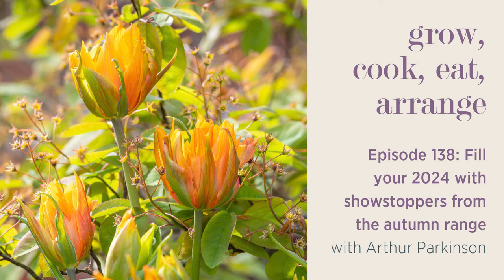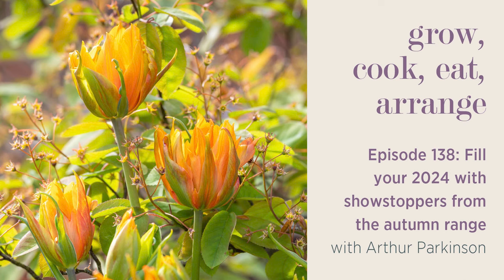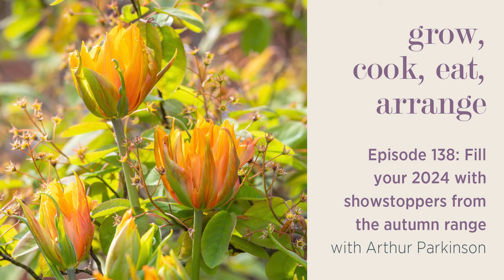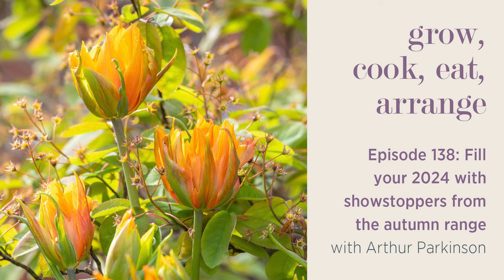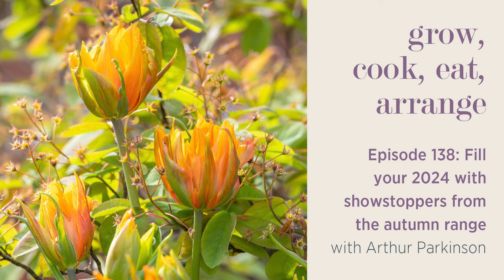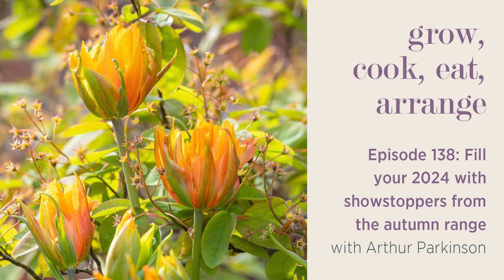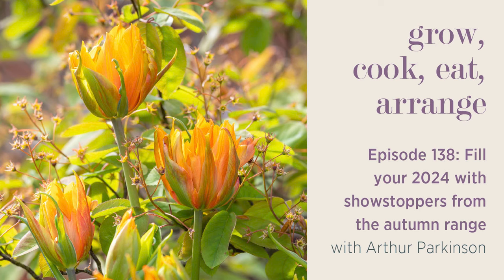Fill Your 2024 with Showstoppers from the Autumn Range with Arthur Parkinson - Episode 138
Every change of season brings with it an opportunity to renew your garden’s beauty for the year ahead, particularly as we head into autumn.

With our autumn catalogue to hand, Arthur Parkinson rejoins Sarah Raven in an episode bursting with imaginative ideas for the year ahead, from later flowering Lilies, to Fratileries that mark the start of spring in style.

In this episode, discover:
• How Arthur’s adorning a new space for hens with an abundance of Narcissi
• The story behind our uniquely striking Gingersnap Tulip Mix
• Arthur’s favourite big pots this year, filled with the charmingly compact Little Miss Figgy
• The most exciting new variety of Tulip in our collection, the long-flowering and wonderfully scented Campbell